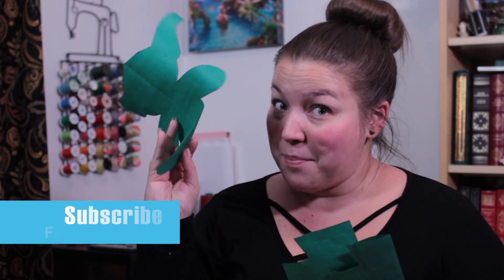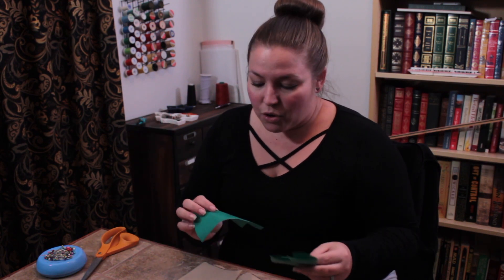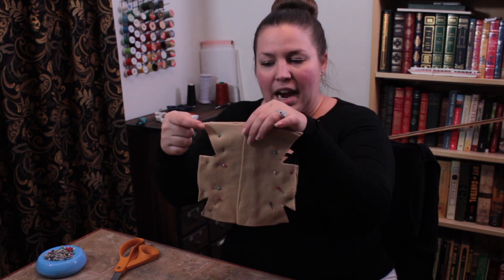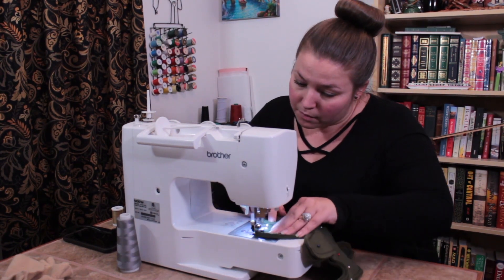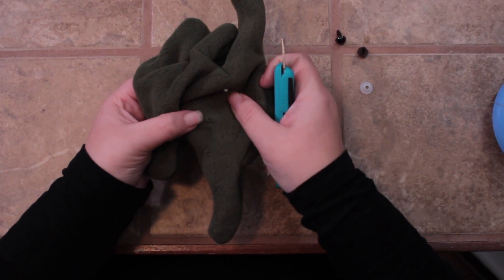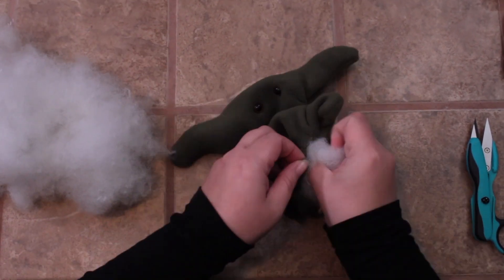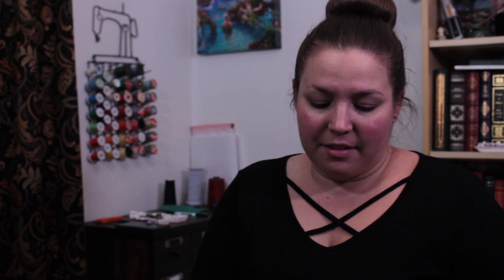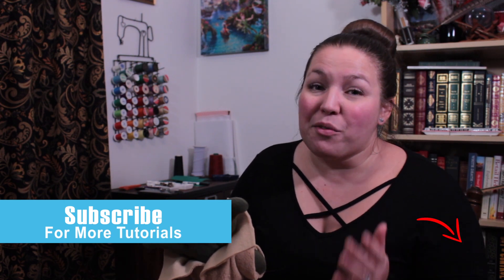Make a BABY YODA Plushy | Stuffed Animal - BEGINNER Sewing Tutorial | FREE PATTERN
Learn how to make a Baby Yoda Plushy Stuffed Animal. This Baby Yoda sewing tutorial / DIY comes with a FREE PATTERN. Make your very own Baby Yoda Today with this sewing tutorial video from Sewing With Stacy. Let this be your next sewing project!

*** SEWING TOOLS ***
Fiskar's Shears

Seam ripper